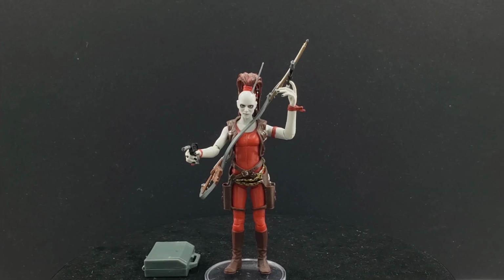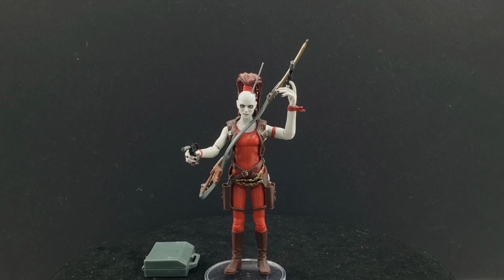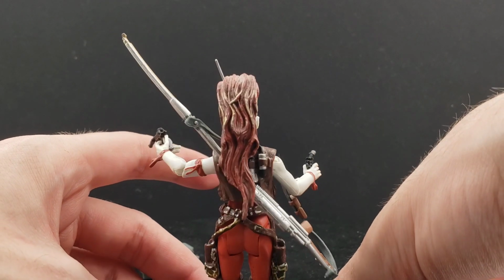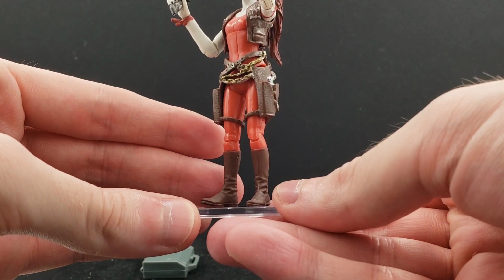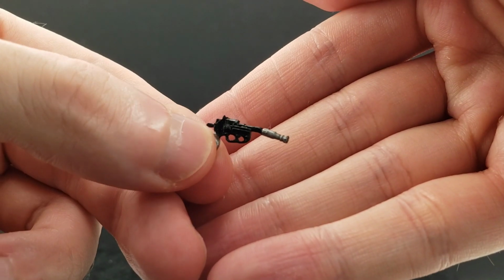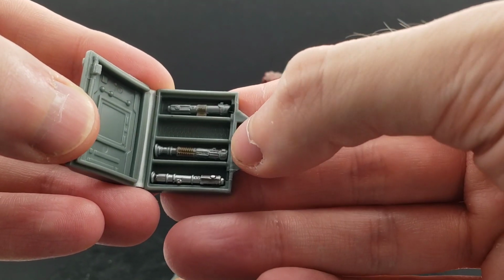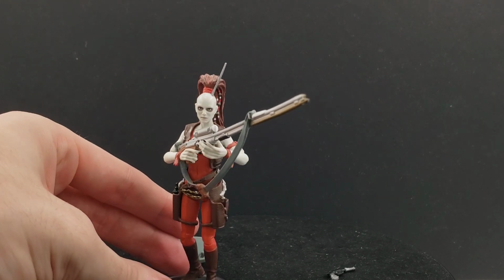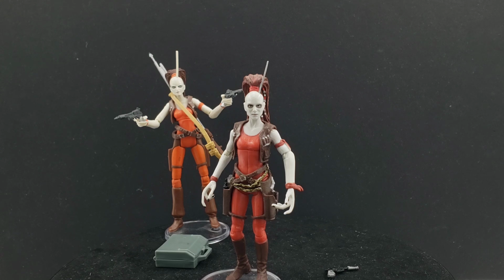Aurra Sing Star Wars The Vintage Collection VC 73 (Discover The Force #1)